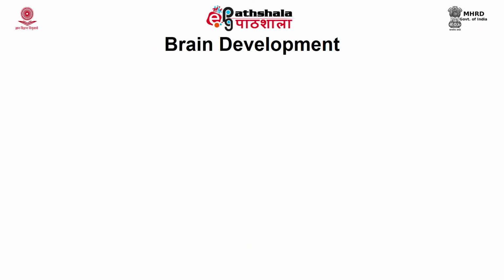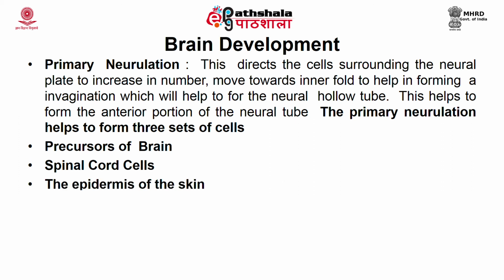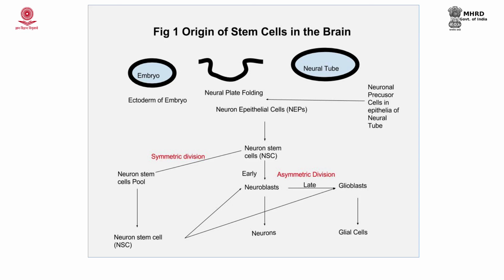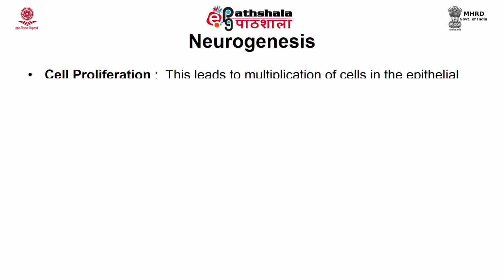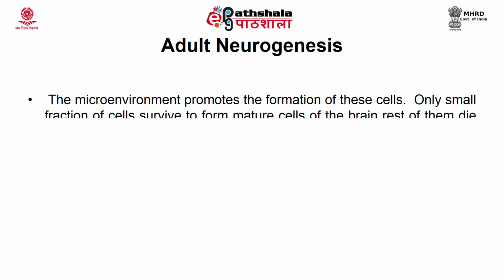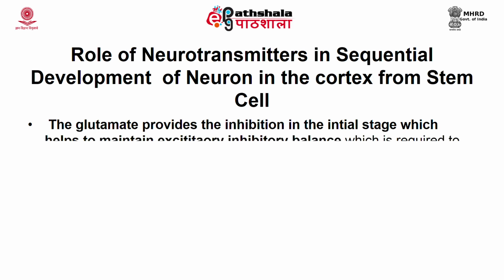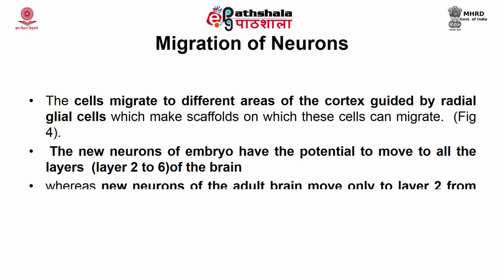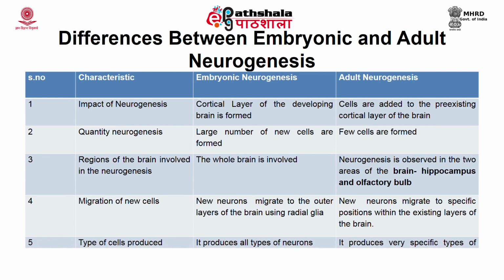Sequential Development of Neuron from Stem cell